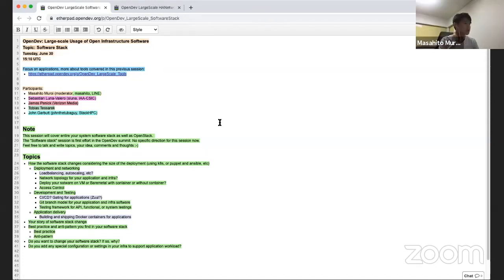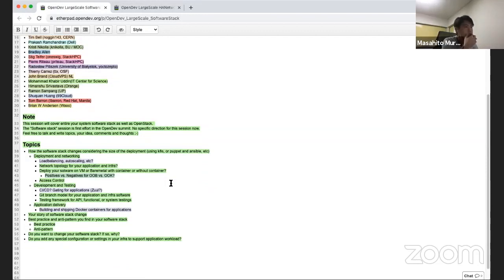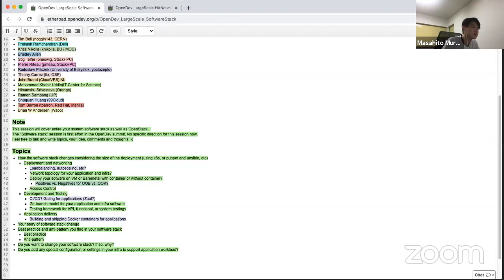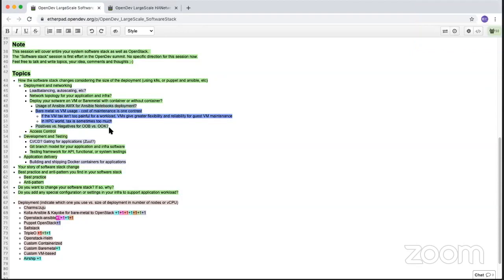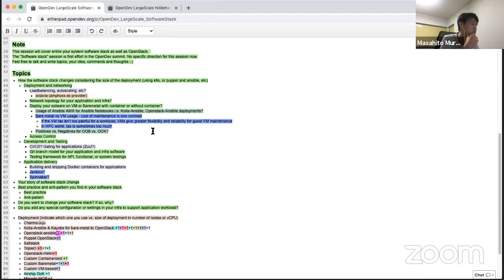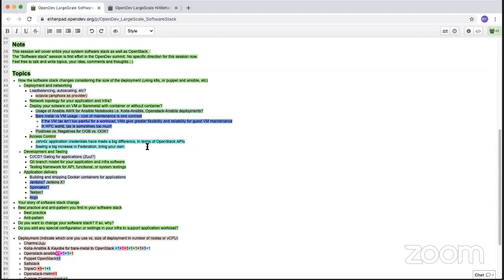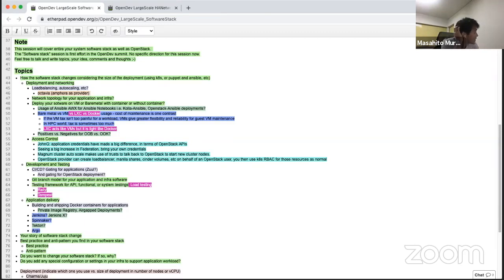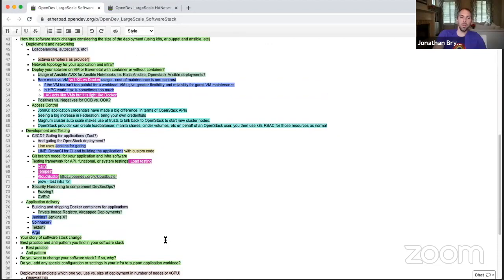Large-scale Usage of OpenInfra Software: Software Stack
OpenDev2020: Large-scale Usage of OpenInfra Software

The Software Stack discussion, moderated by Masahito Muroi, senior software engineer at LINE Corp., centered around what the open source mix will be over time and how to plan for deployment infrastructure software and the resources that the end users will want. A poll during this session helped show that networking and deployment were the two biggest challenges that participants faced.